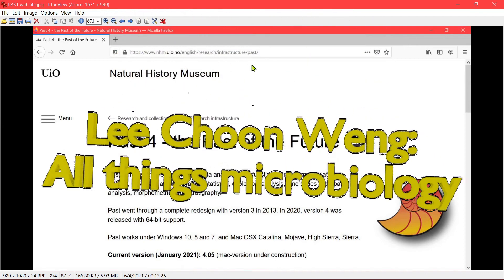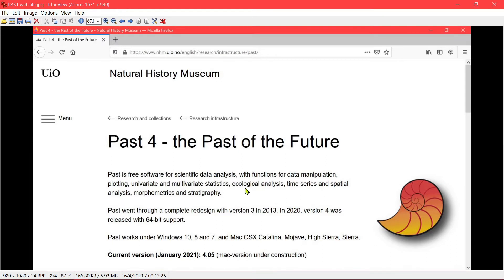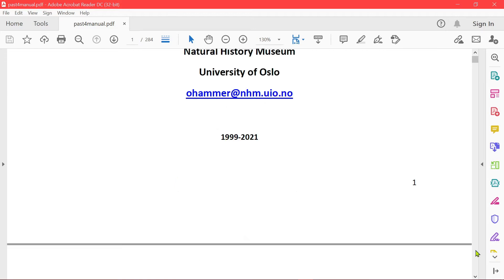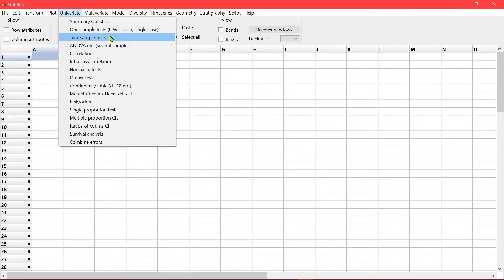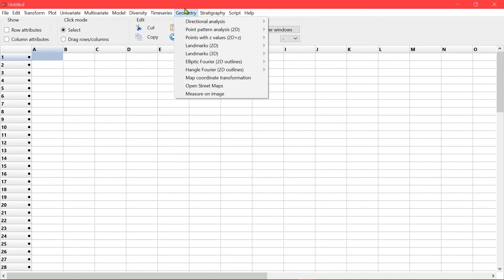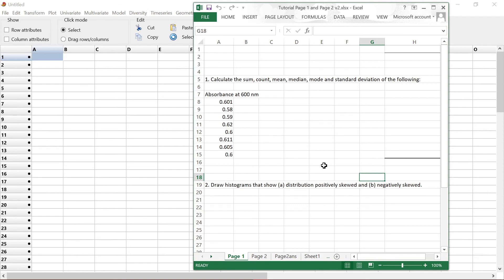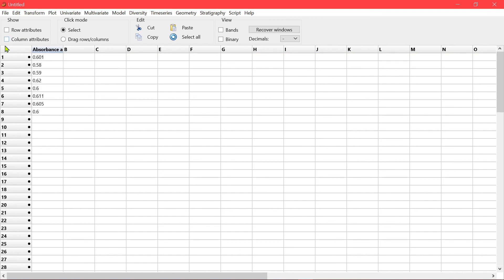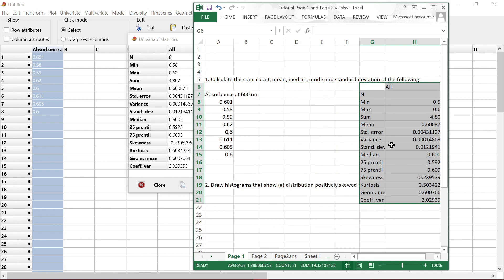PAST Lesson 1: How to start using PAleontological STatistics and use the descriptive statistics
Paleontological Statistics. Version 4.05 Here we learn where to download the software and how to start using the descriptive statistics function in PAST